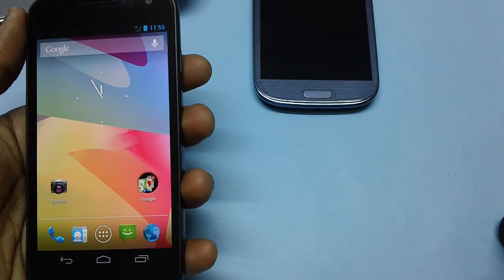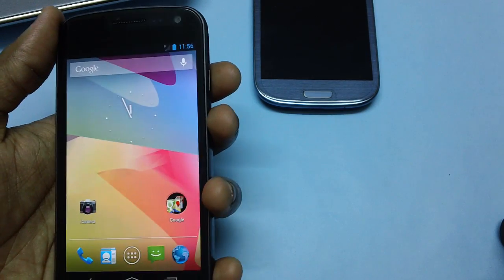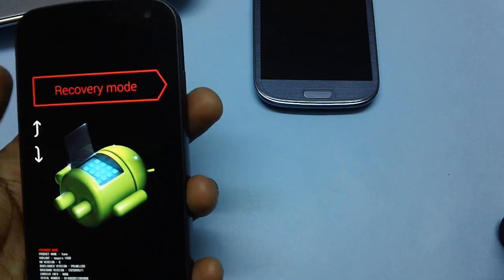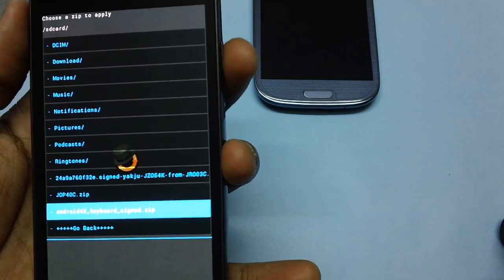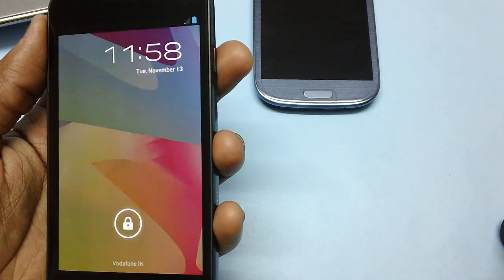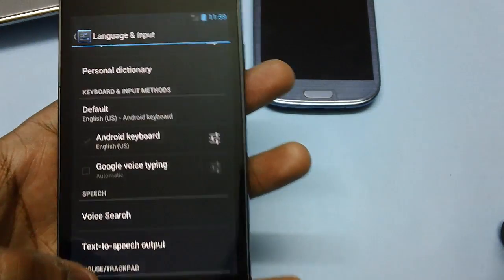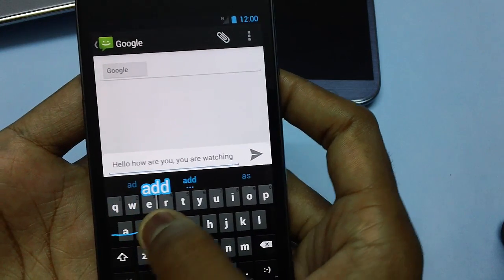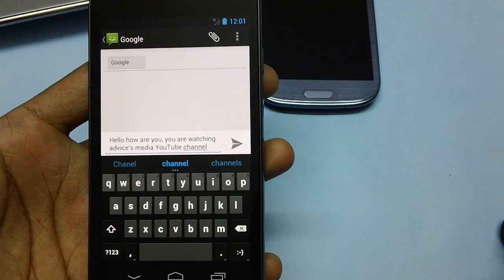Download and Install Default Jellybean 4.2 based Gesture Keyboard on Android Devices